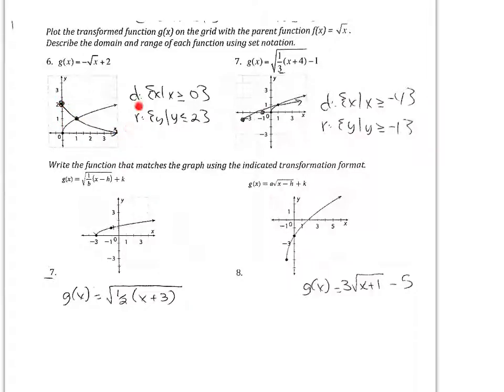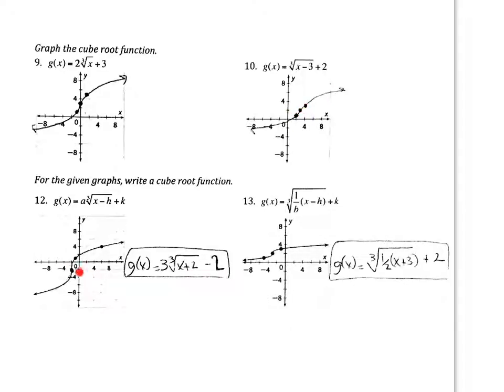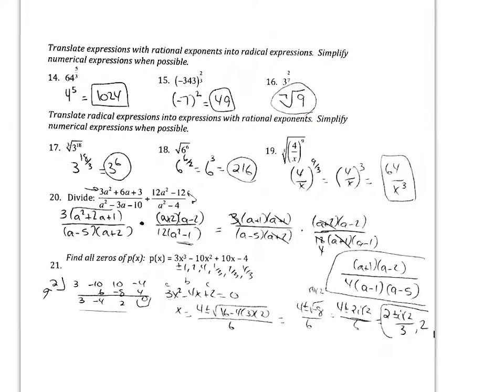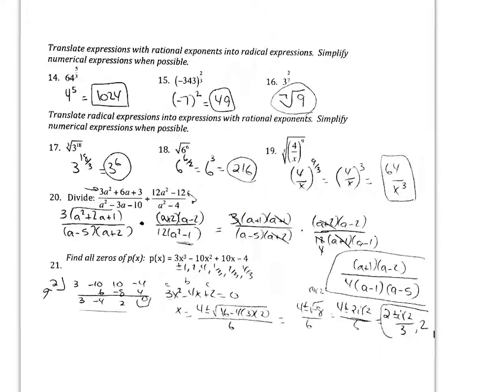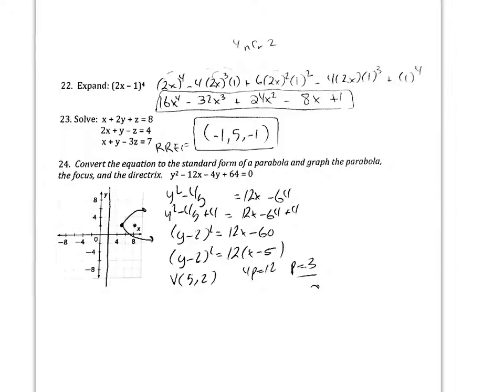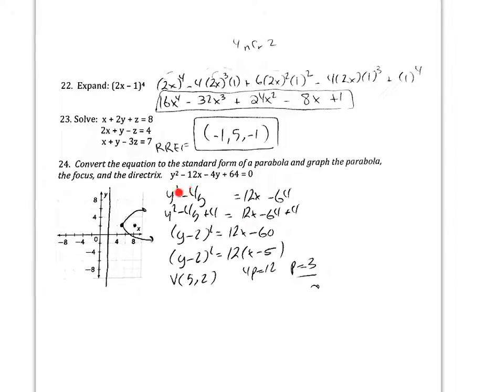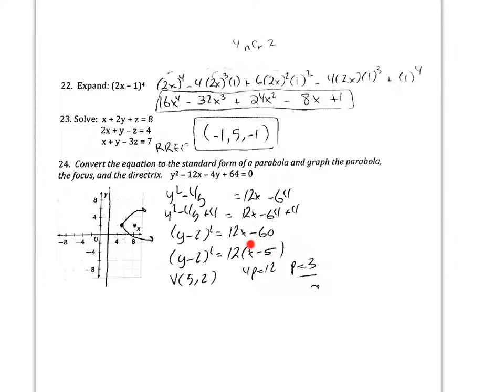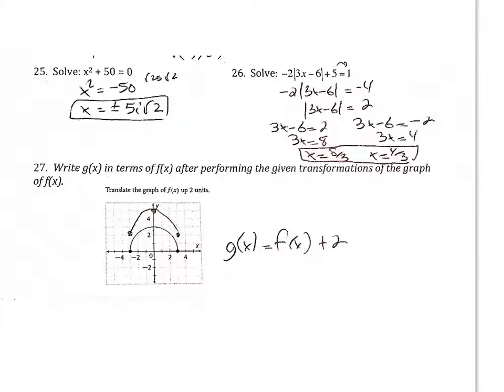Cp practice test 9 mb